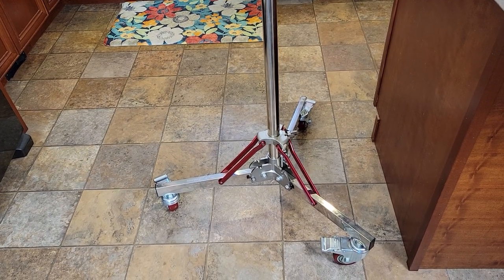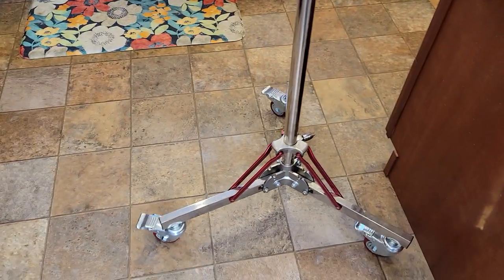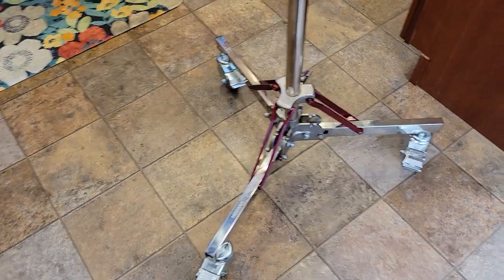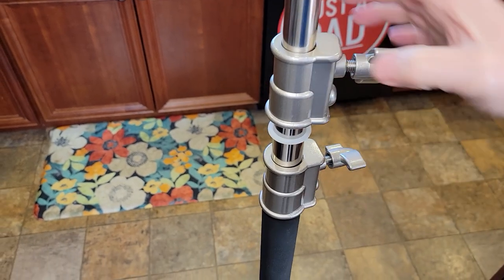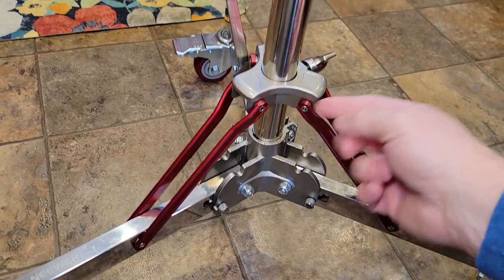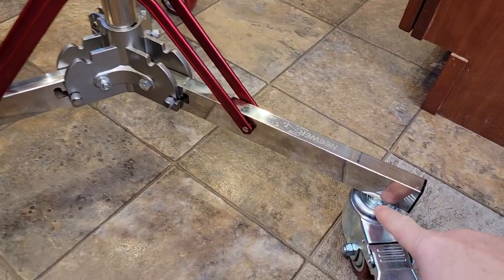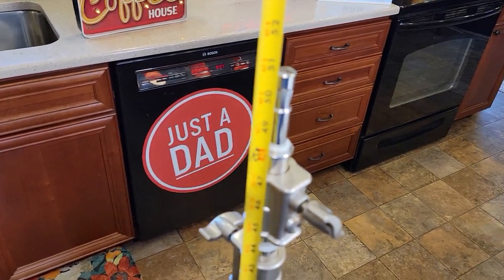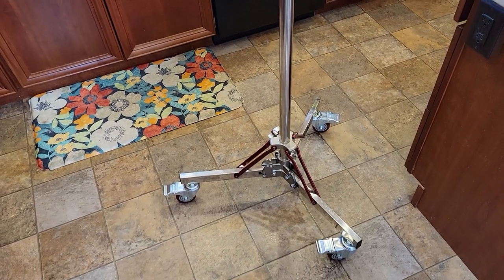Neewer Heavy Duty Light Stand with Caster Wheels Review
Neewer Heavy Duty Light Stand with Casters, Adjustable Tripod Stand with 100% Stainless Steel, Photography Wheeled Base Stand for Studio Softbox, Monolight, Reflector, Max Height: 10ft/